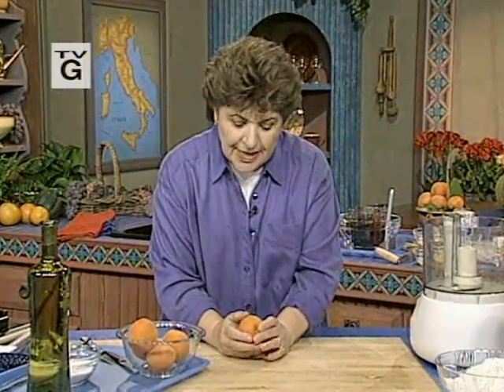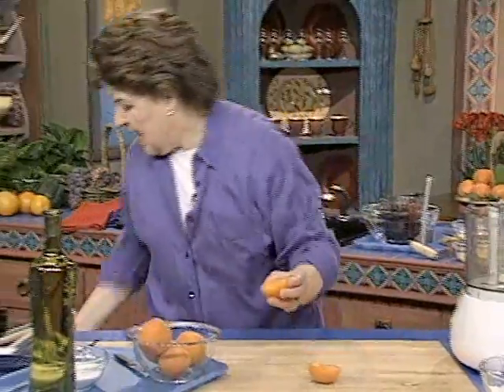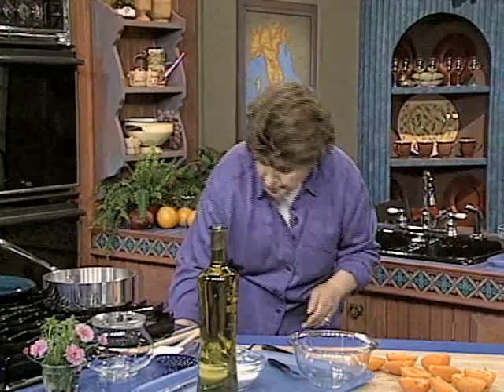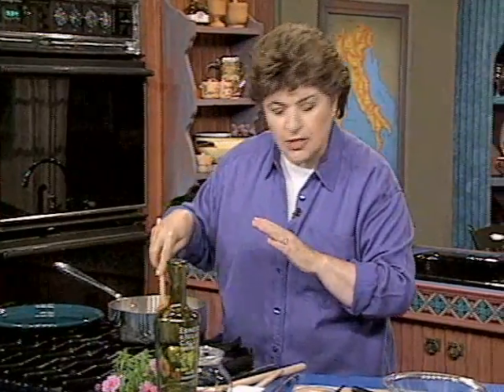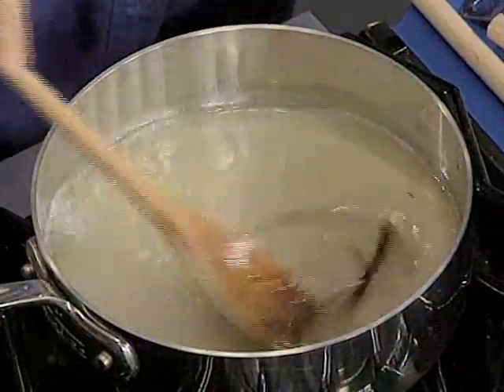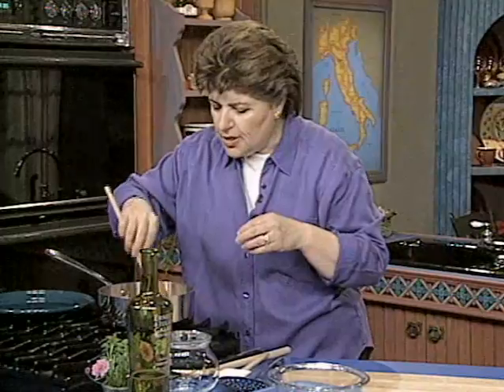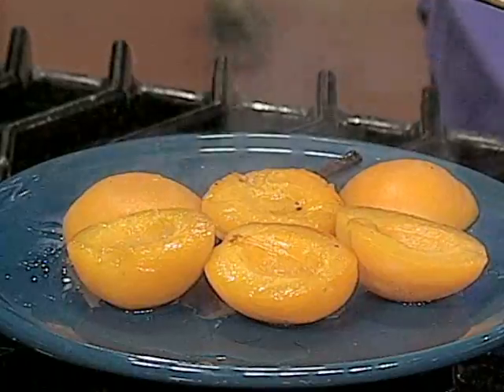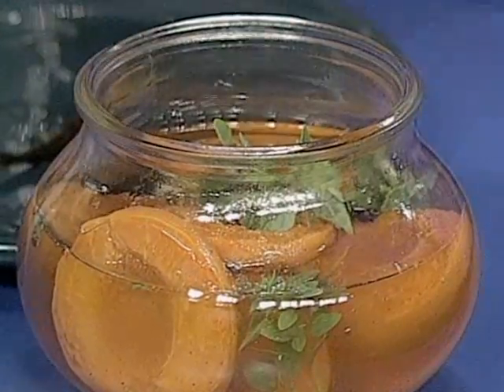Ciao Italia 1104-r0290 Apricots Cooked in Wine